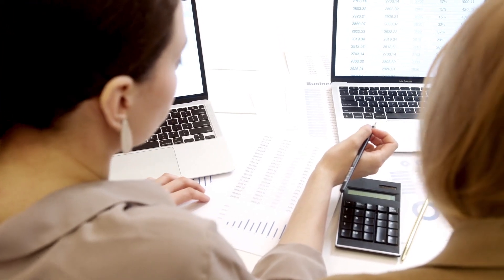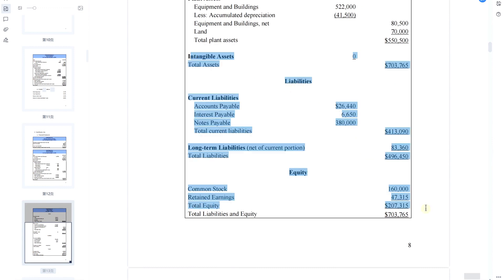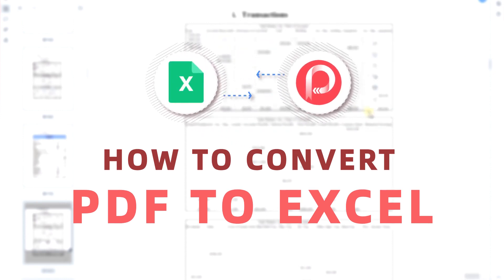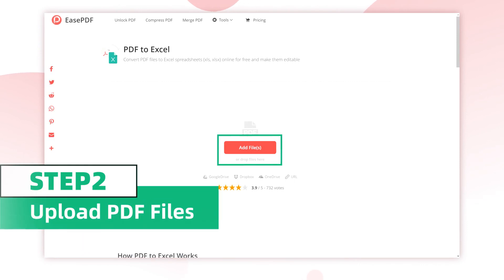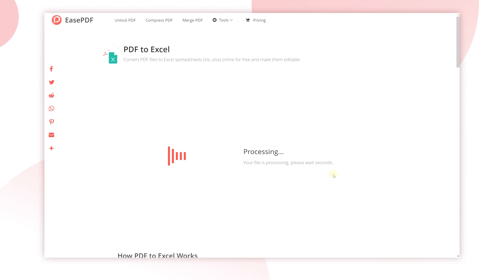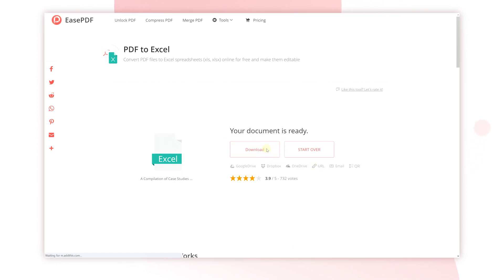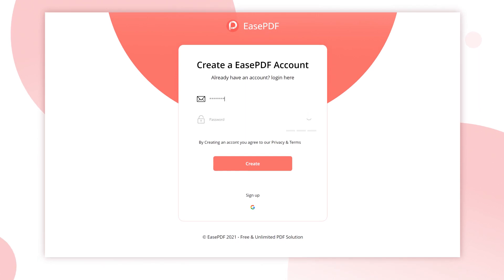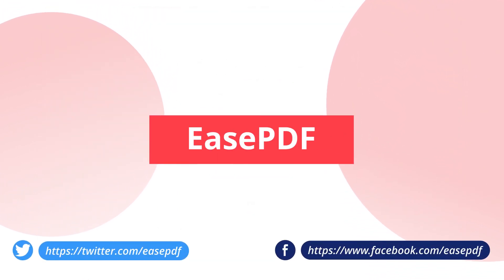How to Convert PDF to Excel Without Losing Formatting? [Online]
In this video, you will learn how to compress a PDF file to a smaller size without losing quality.

When you are dealing with extracting a table in a PDF file or simply wanting to edit some text in spreadsheet format, it would be better that you convert that PDF into a .xlsx file or an Excel document. Now go to easepdf.com - the right online PDF Converter to get the most convenient PDF to Excel Converter.

📌Timestamps below to guide you through this short tutorial:
0:00 Intro: How to convert a PDF file to a .xlsx file or an Excel document?
0:22 Step 1. Access EasePDF Converter
0:28 Step 2. Upload PDF File
0:35 Step 3. Start PDF to Excel Conversion
0:40 Step 4. Download and Save Excel Document
0:52 How to make full use of EasePDF

More Tricks:
How to Add Watermark to PDF